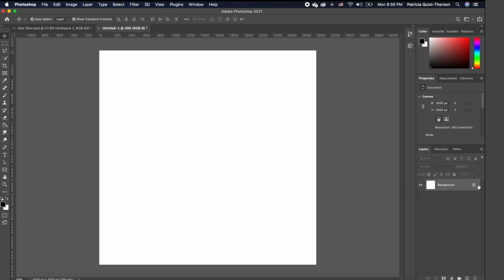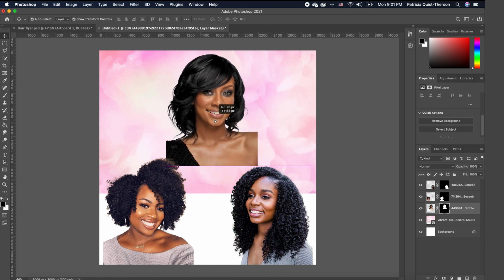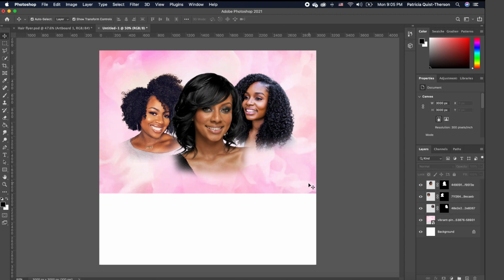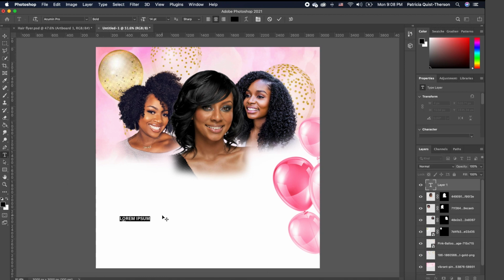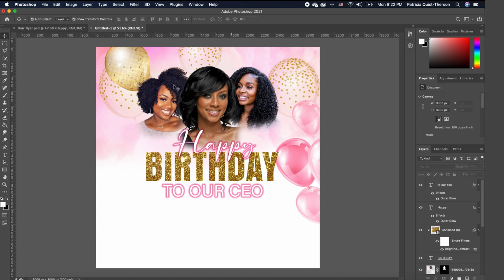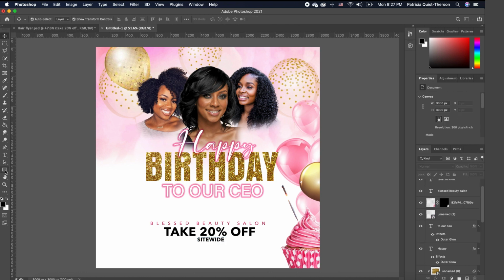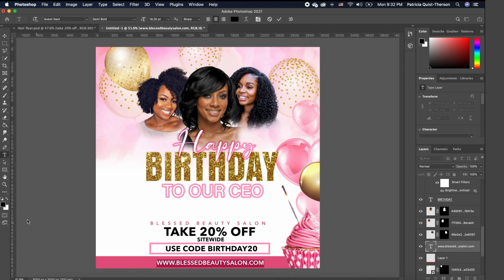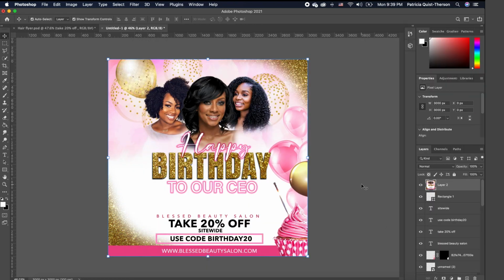Birthday Flyer Design in Photoshop 2021 | Photoshop Tutorial 2021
In this photoshop Tutorial, you will learn how to create Birthday Flyer Design in Photoshop 2021 using laying. This is the best tutorial on how to design a Birthday Flyer Design in Photoshop 2021. Learn the fast and easy way to create Birthday Flyer Design in Photoshop 2021.

Adobe Photoshop Tutorial For Beginners, Teaching the Basics of Adobe Photoshop. Hope these Photoshop tips and tricks helps you achieve your unique design.

// D O W N L O A D    F O N T S